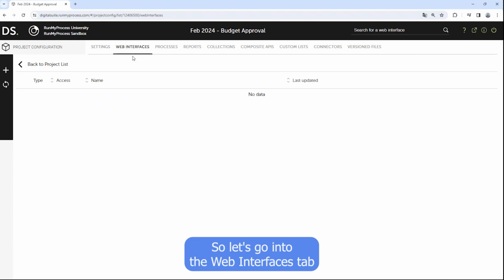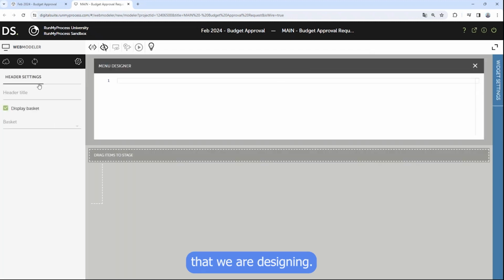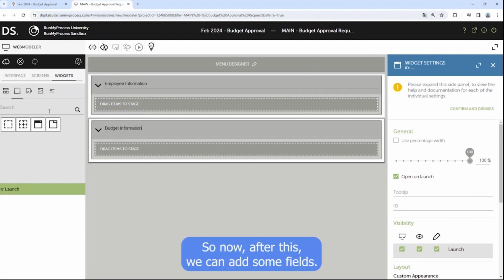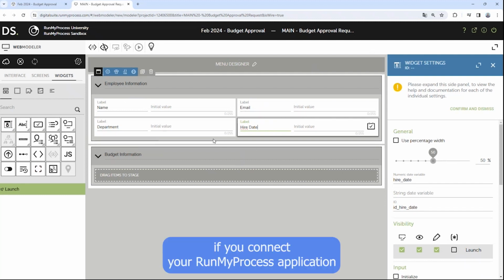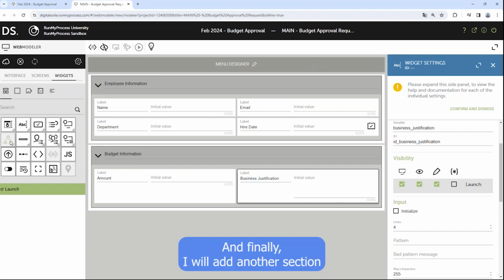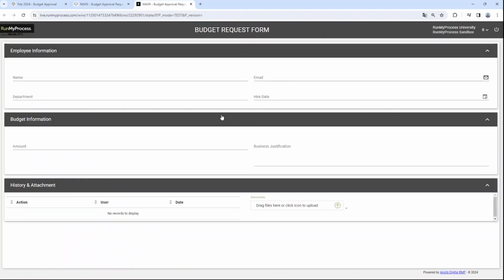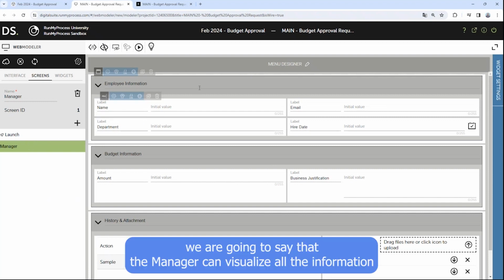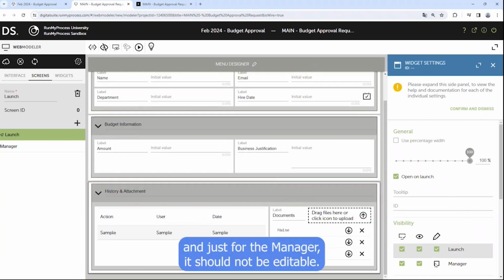Building the Application Web Interfaces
Here you will find how to create a web interface and all its components in the RunMyProcess - Digital Suite platform.